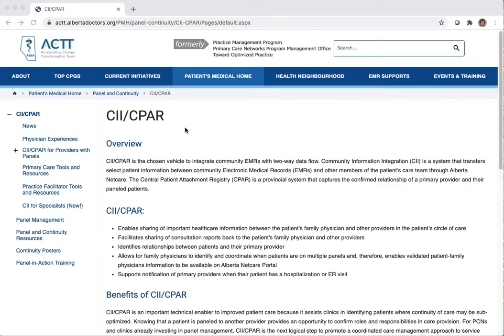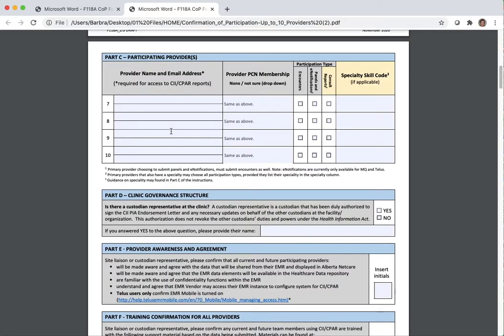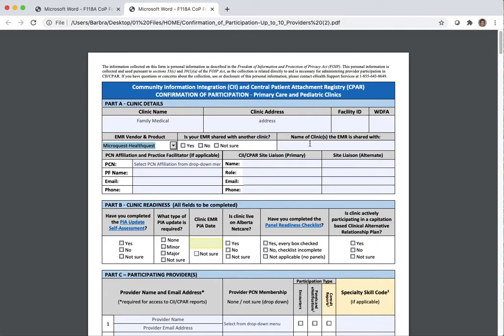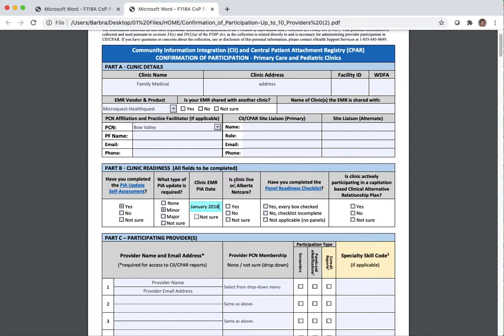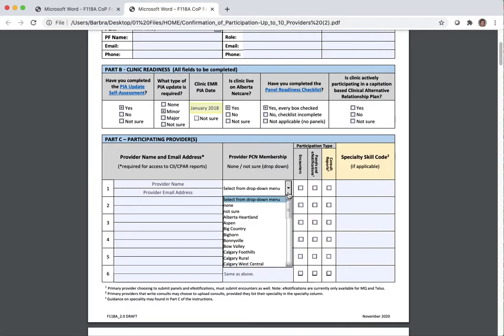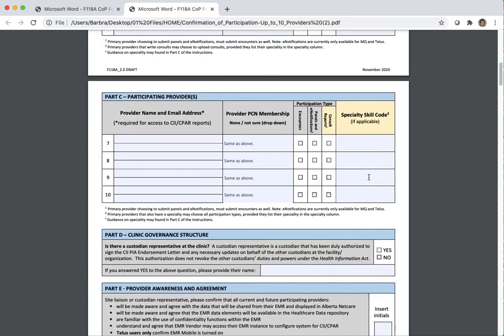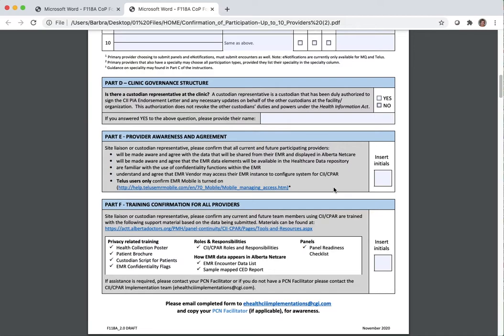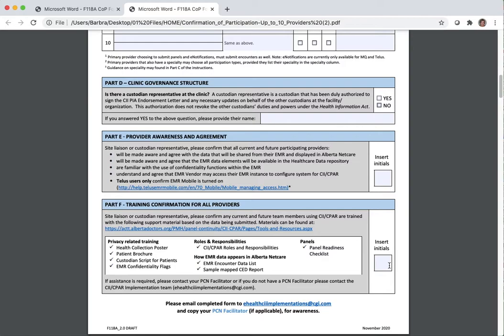Completing the Confirmation of Participation Form: Primary Care, Pediatric and Mixed PC/Spec Clinics